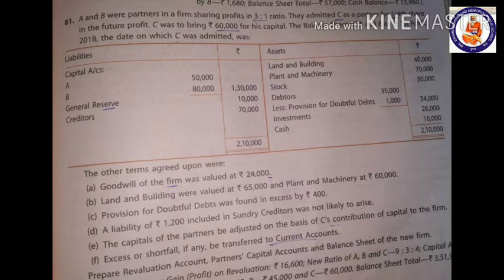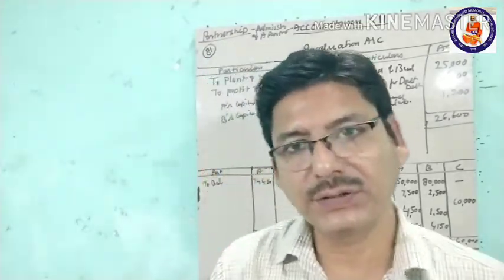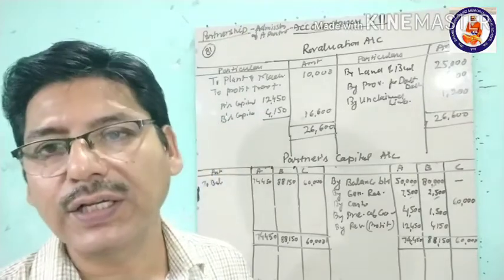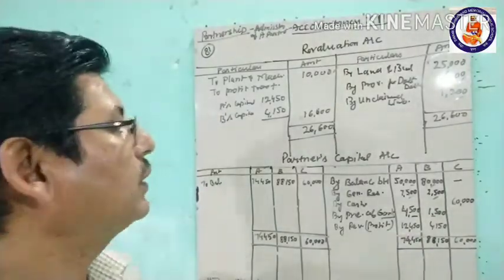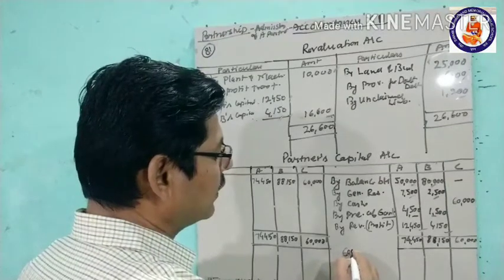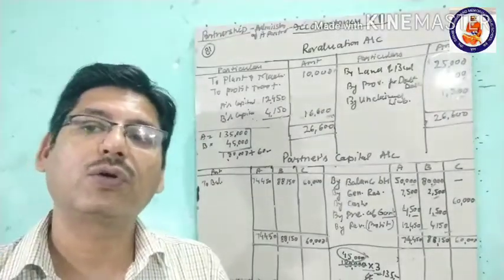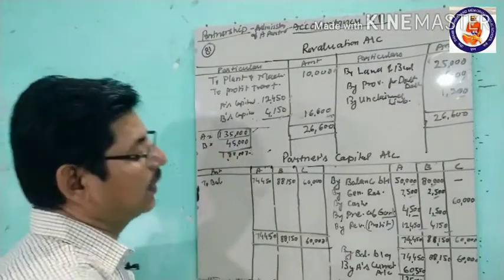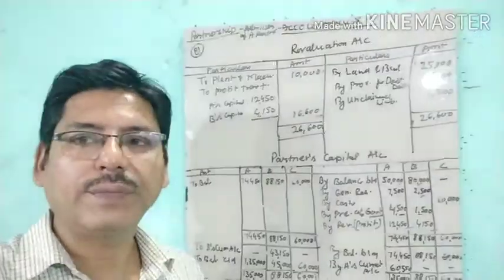Accounting of PartnershipFirm ,Part-48, Admission of a Partner(Numericals)